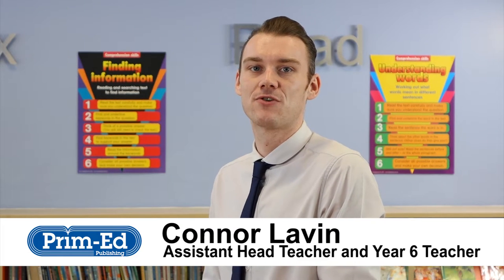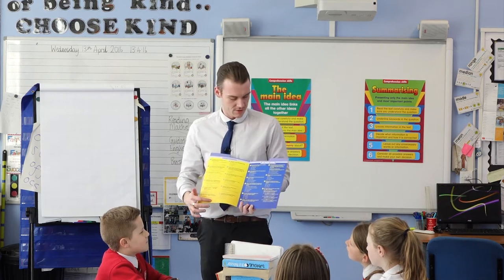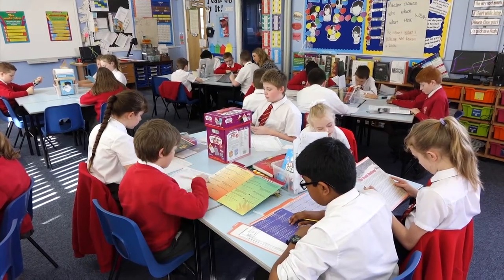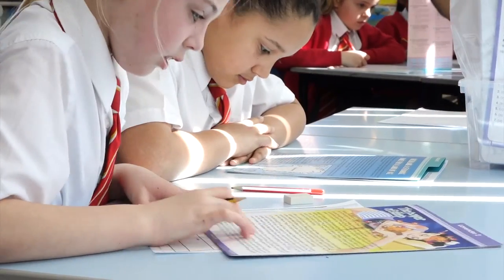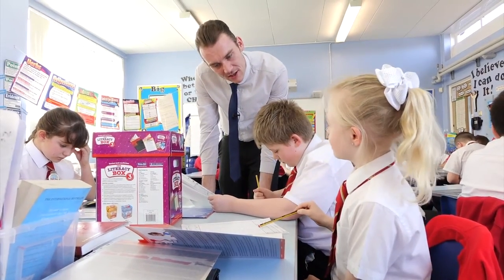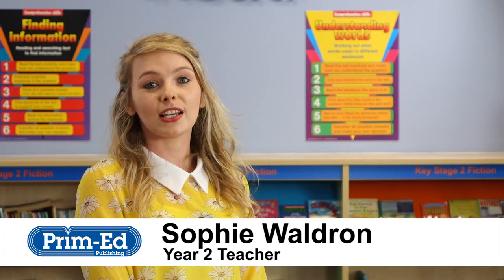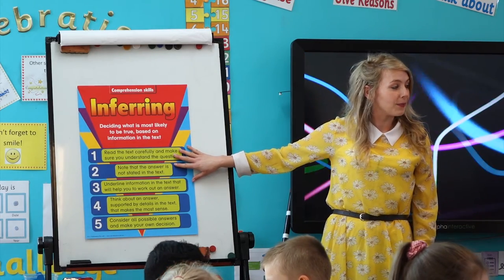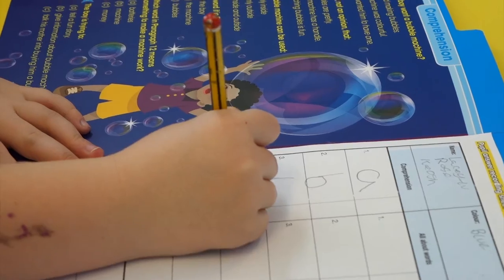The Literacy Box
Featuring Connor Lavin (Assistant Head Teacher and Year 6 Teacher), Sophie Waldron (Year 2 Teacher) and Maddy Barnes (Assistant Head Teacher, English Consultant and Department for Education Expert Panel Adviser)